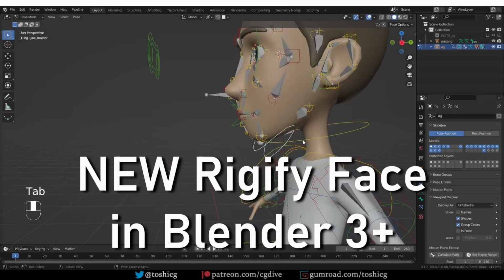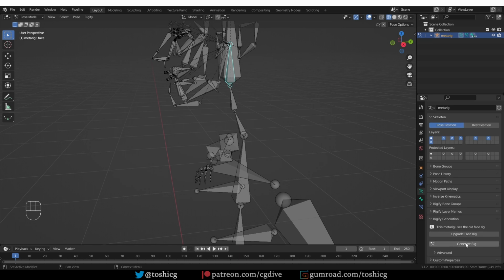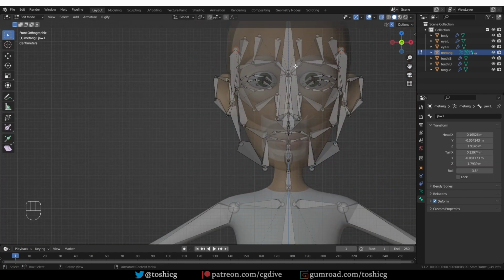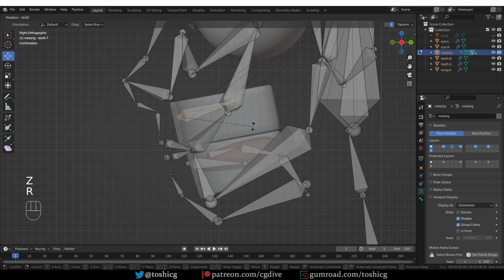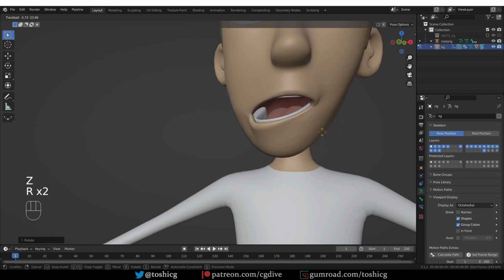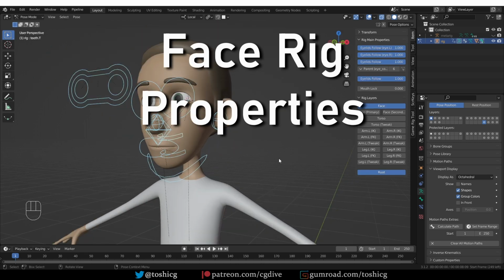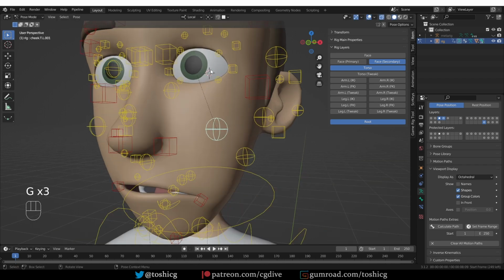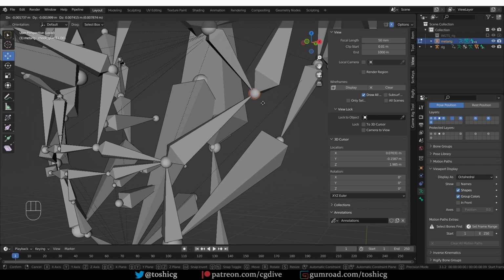The NEW Rigify Face in Blender 3+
Find out the basics of using the new & improved (TM) Rigify face rig.

CHAPTERS
0:00 NEW VS Old Rigify face
1:03 Creating the Face Rig
1:55 Upgrade Face Rig
3:36 Aligning the Face bones
8:00 Generate Rig & Automatic weights
8:36 Binding Eyes & Teeth
10:59 Face rig Features
11:21 Main Face Widgets
12:50 Face Rig Properties
14:08 Primary Face Widgets
15:13 Secondary Face Widgets
15:44 Mouth corner
16:53 Errors & Troubleshooting
18:06 Please support, like and subscribe :P

her32756743edjhfkjhdfslkj